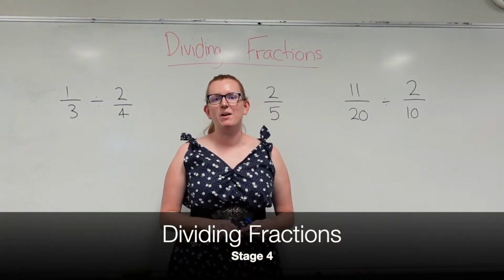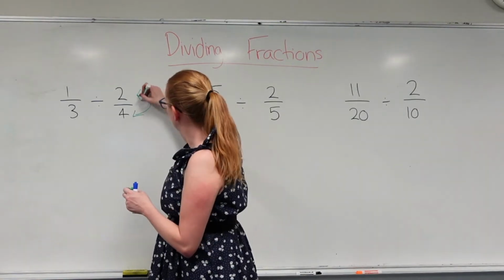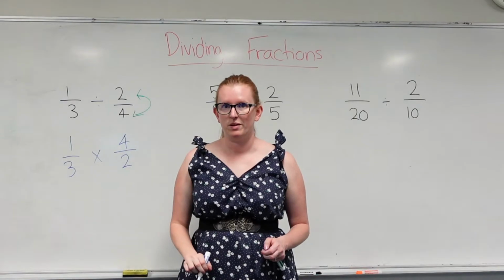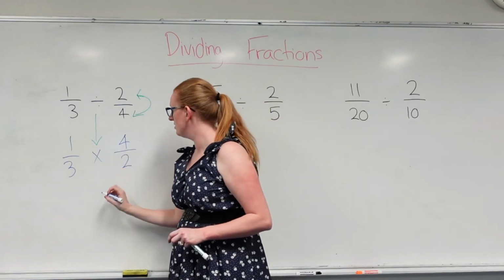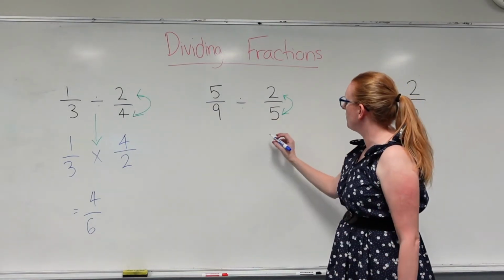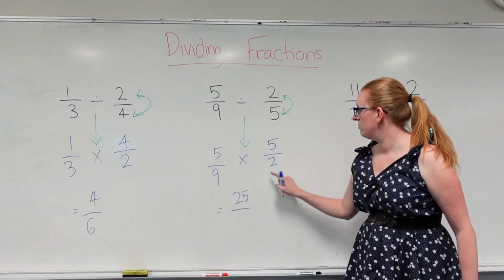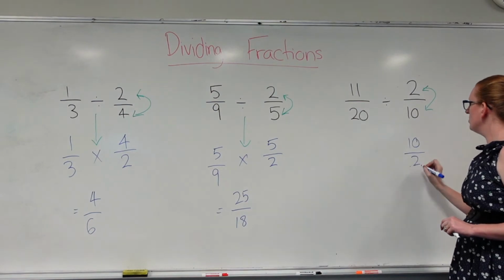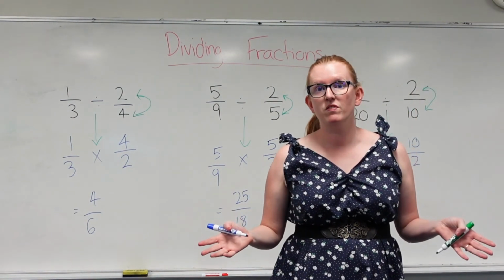Dividing Fractions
This video demonstrates how to do divide a fraction by another fraction. Keep in mind, once you've actually done the division - you'll usually be expected to simplify your answer.